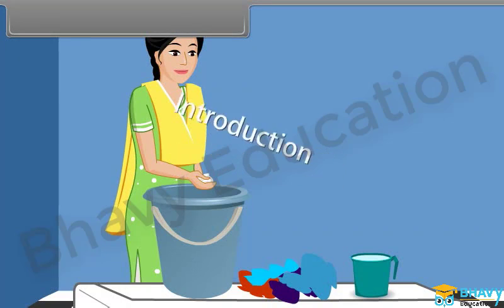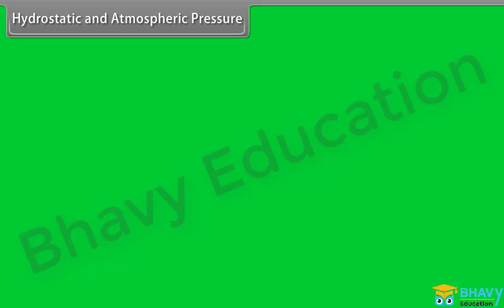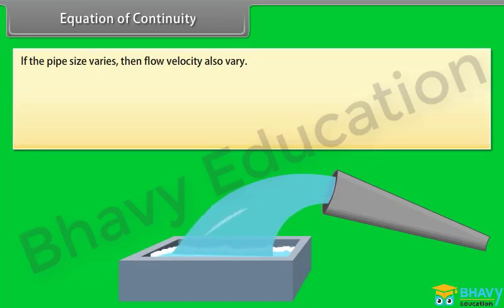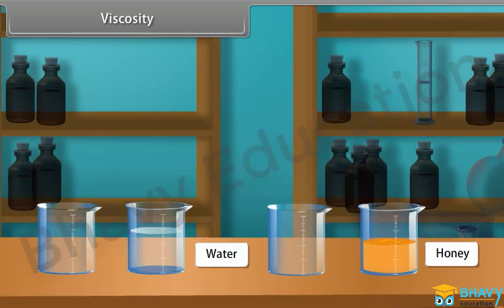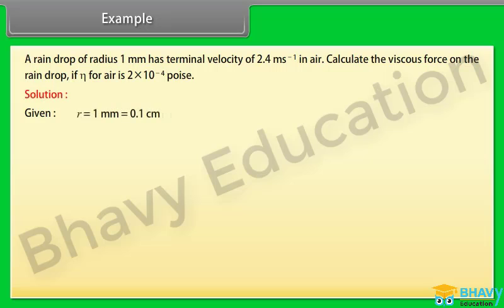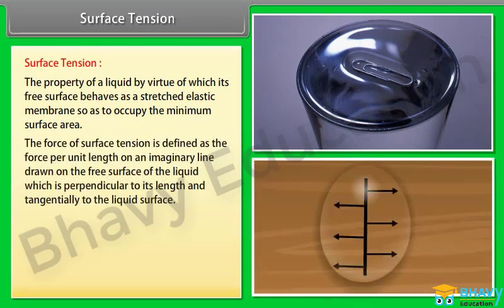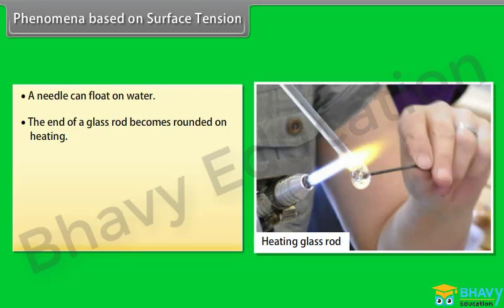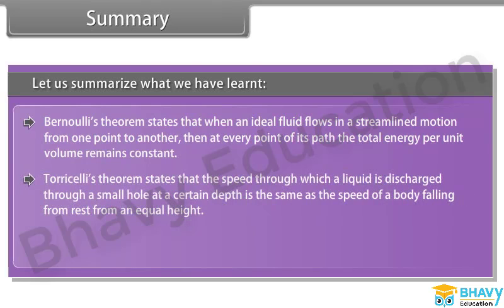Mechanical Properties of Fluids | Class 11 | BHAVY EDUCATIONS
The mechanical property of fluid Class 11 refers to the branch of Physics where we learn about the behaviour and properties of fluid material. The various sub-topics under this topic are pressure, Pascal's law, streamline flow, Bernoulli's principle, etc.